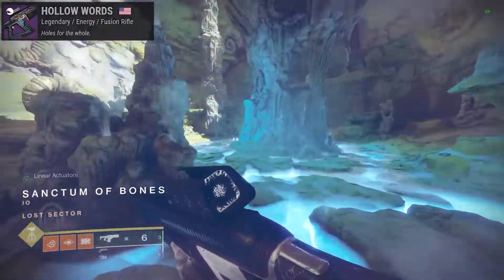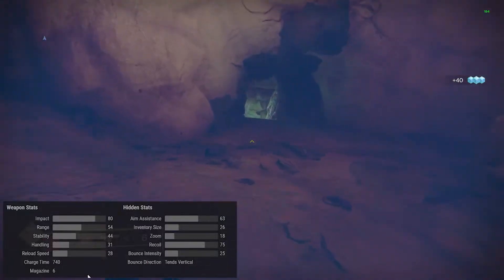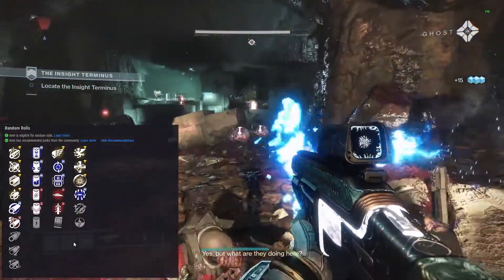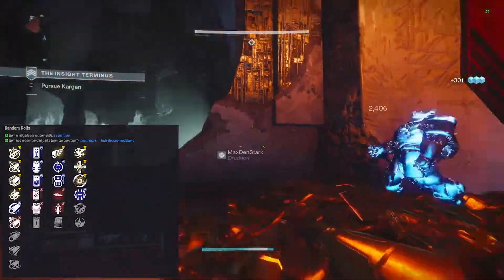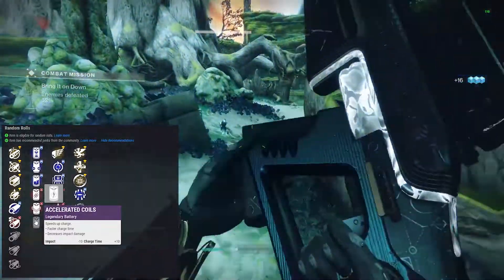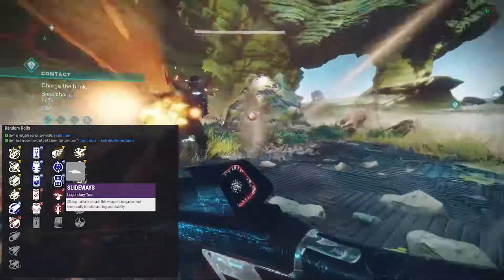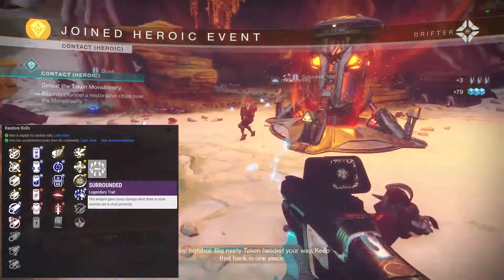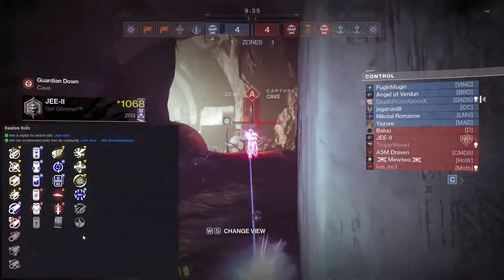The New Back-Up Plan! Hollow Words God Roll Guide - Destiny 2 Season of Arrivals Fusion Rifle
I always enjoy fusion rifles, the feel, how they work, even the sound is so unique. Hollow Words is the new Season of Arrivals fusion rifle, would you like to know what you can get on it?

Chat With Me Live!